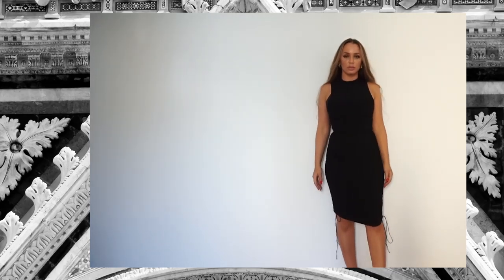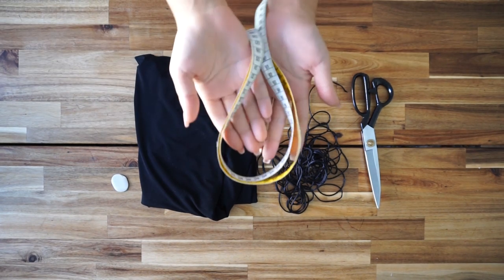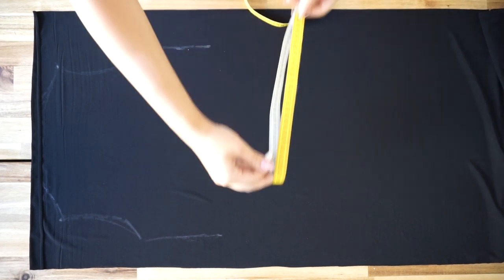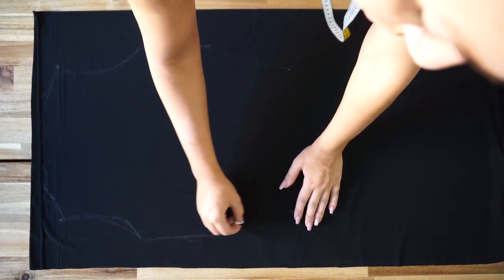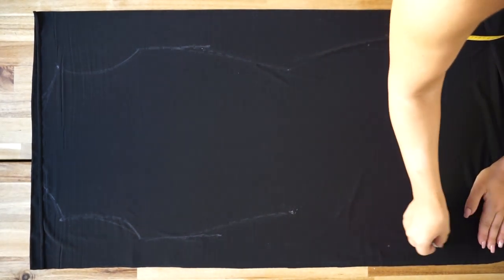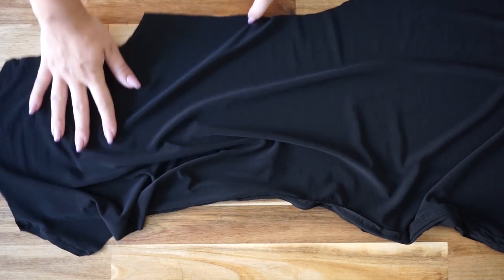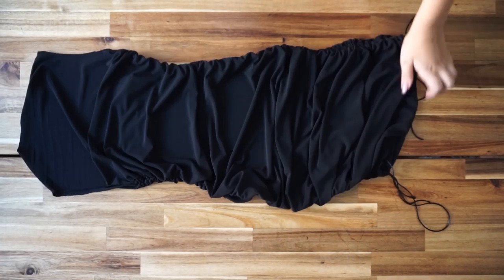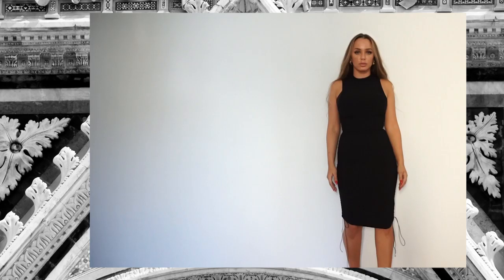DIY bodycon dress easy ( NO! BASIC PATTERN USE ! )| Tijana Arsenijevic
Photos:
Photo by Mateus Campos Felipe on Unsplash
Photo by Ali Morshedlou on Unsplash
Photo by Lala V on Unsplash